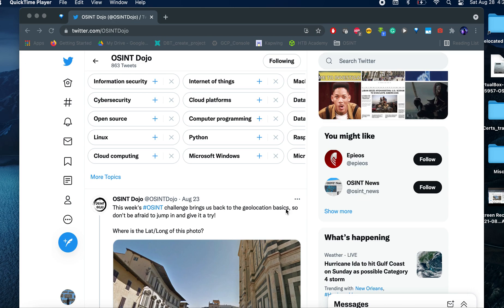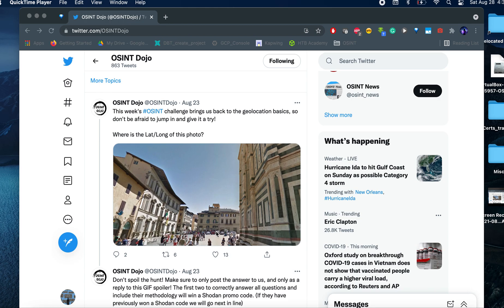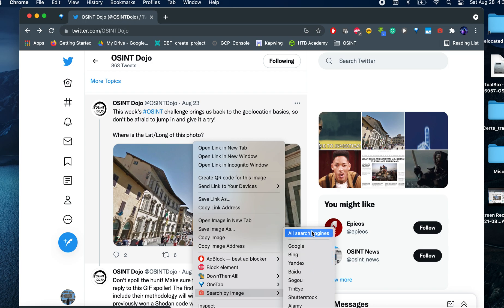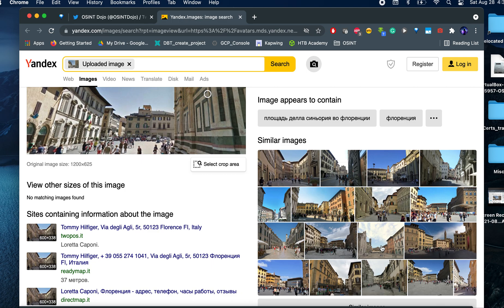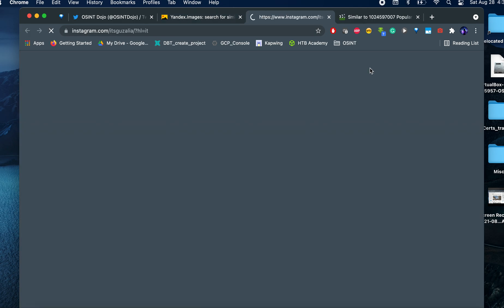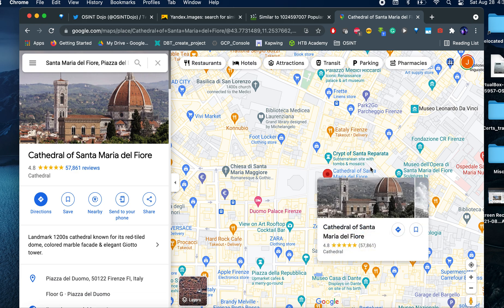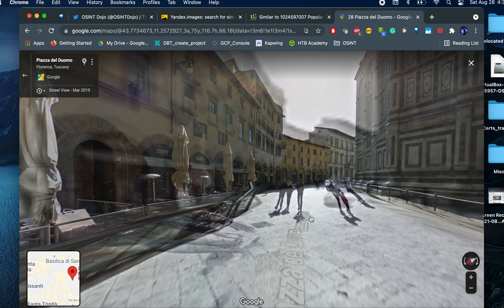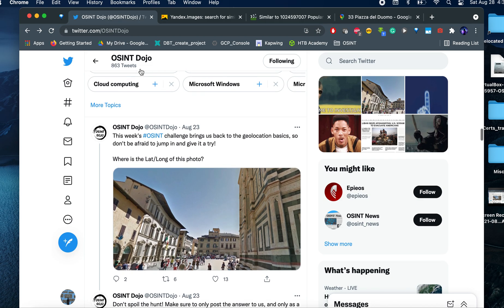Geolocation OSINT Quiz Solution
In this video, we walk through an OSINT quiz by our friends from OSINTDojo. We will use a Search by Image, a Chrome extension that allows you to do reverse search images from your browser and discuss some of the methodologies used for geolocation.

Is my first video, I hope you enjoy it, and that it can be somehow useful.